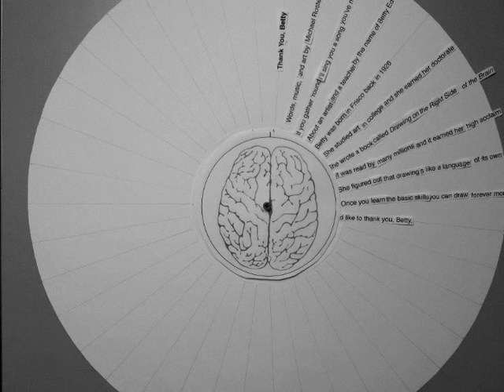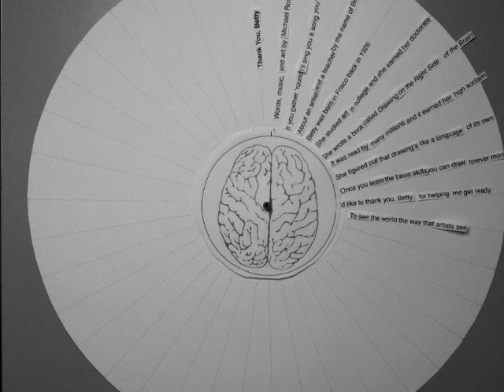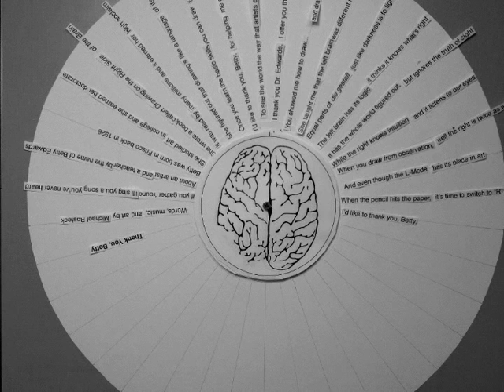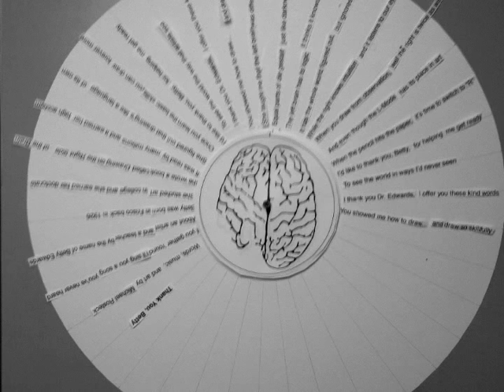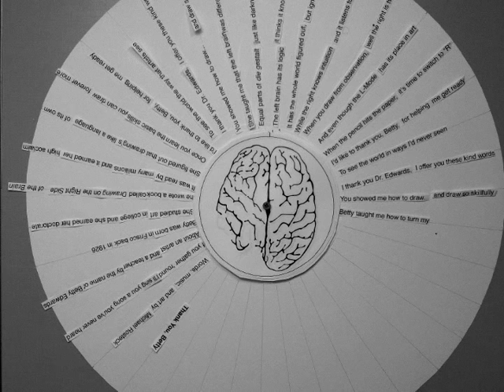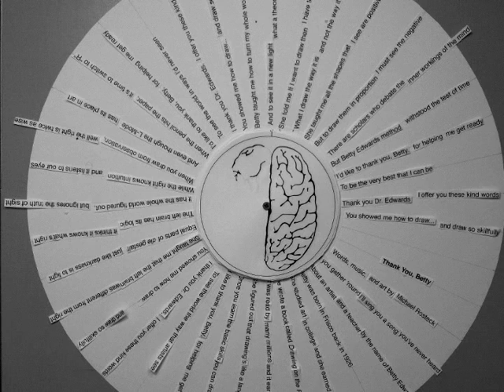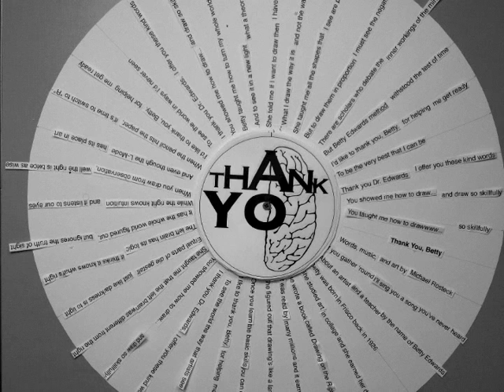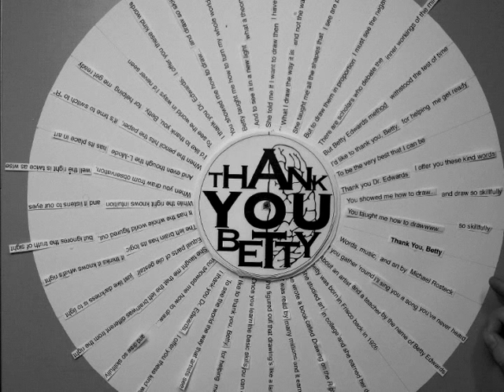Thank You, Betty Edwards - Michael Rosteck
Words, music, and art by Michael Rosteck. This is a song I wrote and video I made for a project in a course in my Master's Degree program through University of Florida.